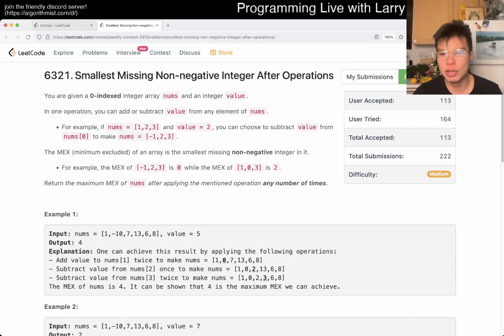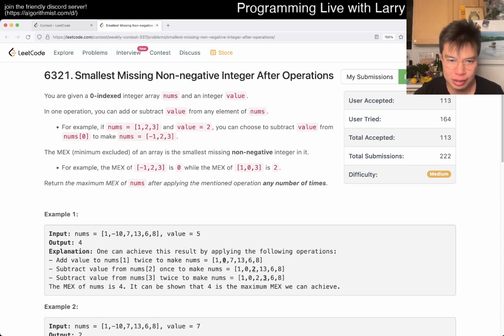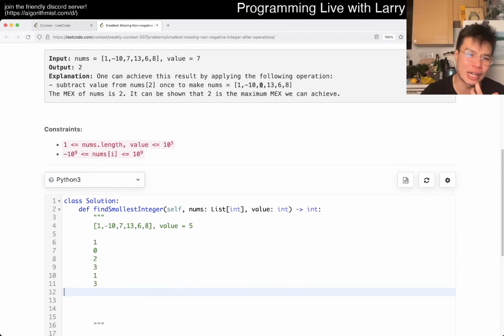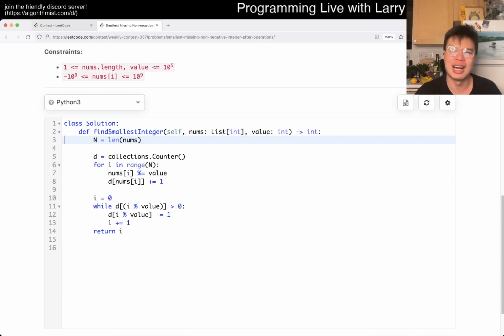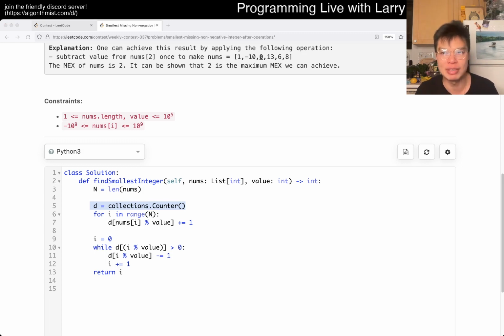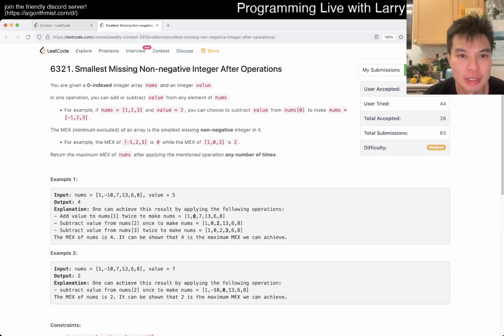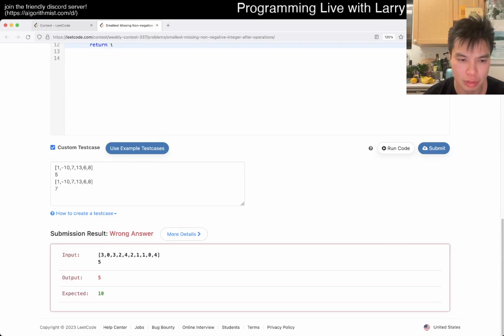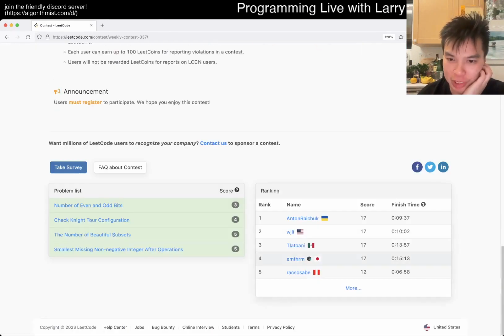2598. Smallest Missing Non-negative Integer After Operations (Leetcode Medium)